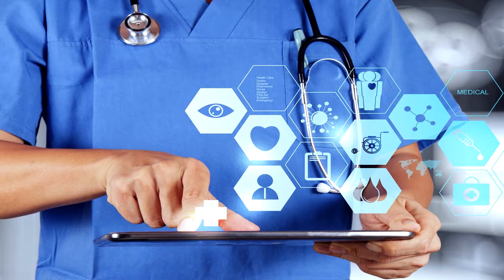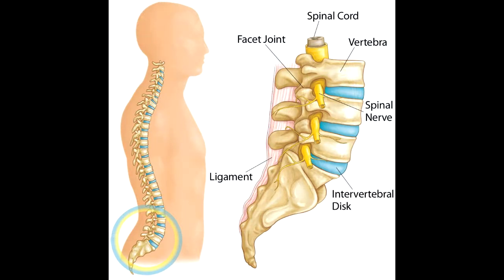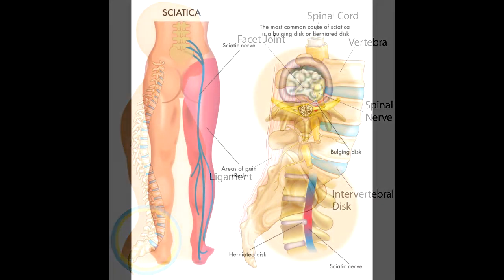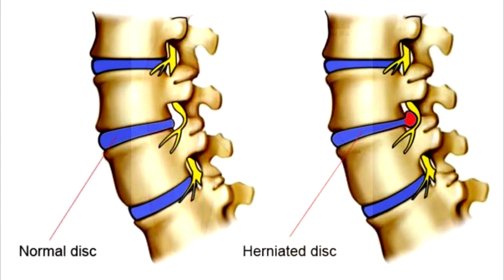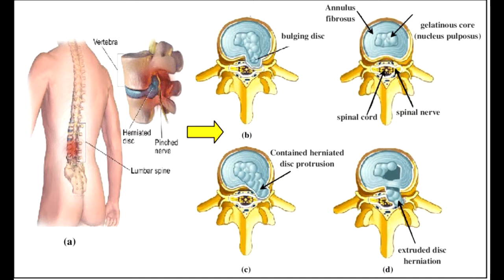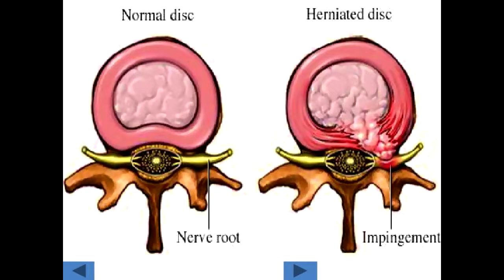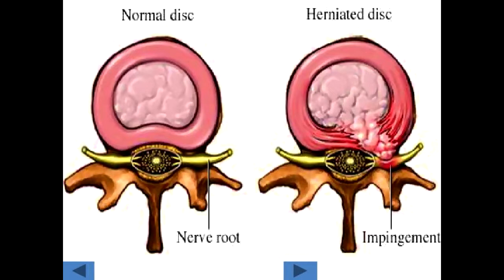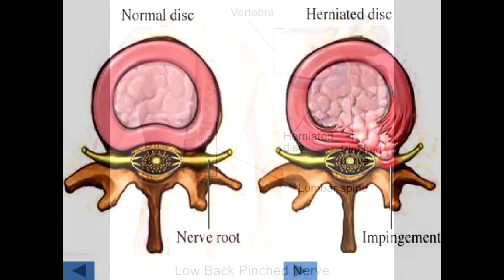What VETERANS Should KNOW About LUMBAR DISC HERNIATION - VETERANS DISABILITIES EDUCATION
DisableVeteran.org is committed to being a trusted resource in meeting the specific disability claim needs of the brave men and women of the United States Armed Forces who serve, or have served our Country with resolute sacrifice. The Staff of VAclaims.org strive to be AMBASSADORS OF GOODWILL, providing disability claims education to our military families.